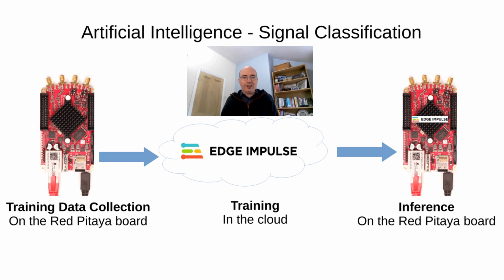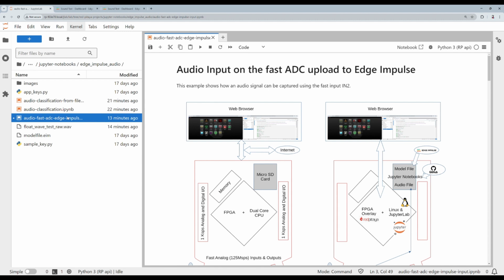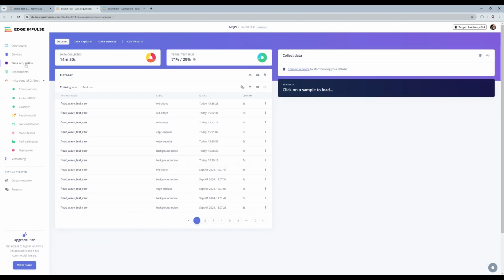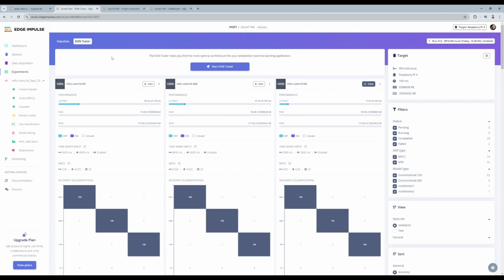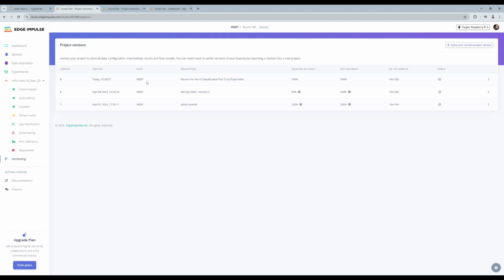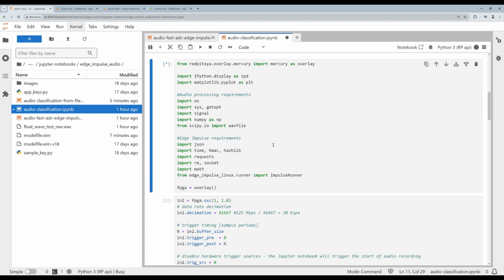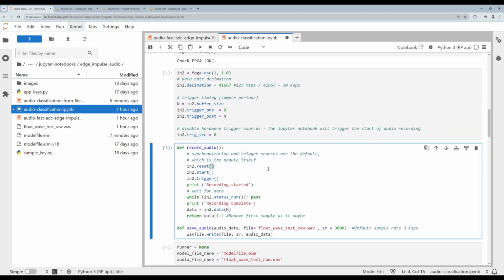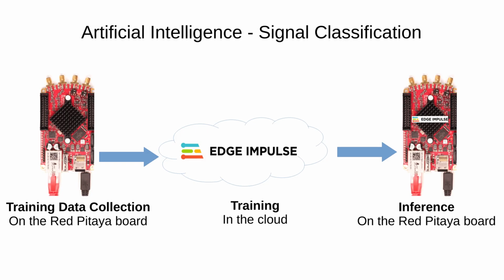AI Signal Classification on the Red Pitaya Part 3 - Update & Summary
Artificial Intelligence Signal Classification with inference on the Red Pitaya board.

This is the third video looking at how to use the Edge Impulse AI model on Red Pitaya board. This video is a good summary of the AI classification process.

If you would like more detail on how to setup your Red Pitaya board please follow the first video
More details on how to use the AI model can be found in the second video:

I checked and edited the CC text to make it accurate.